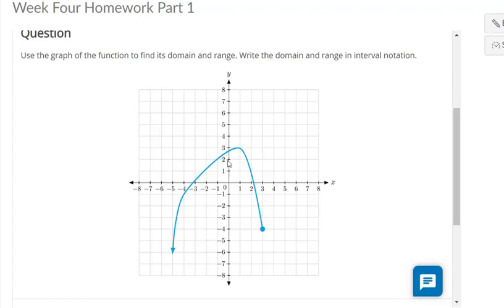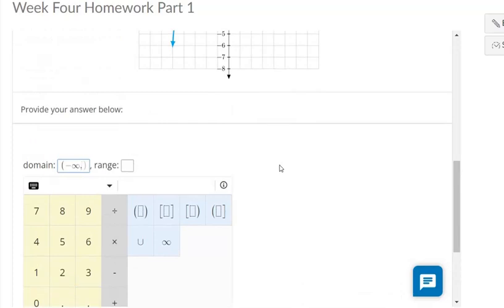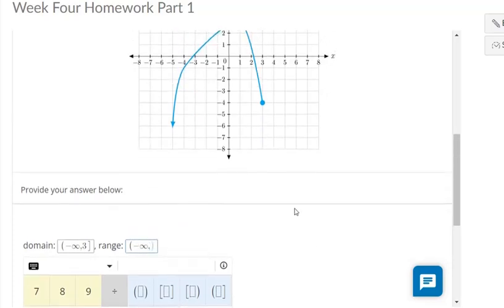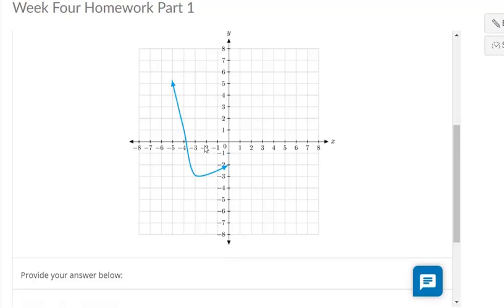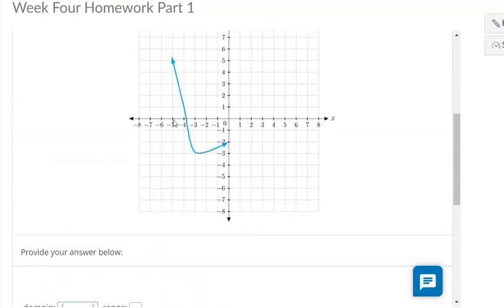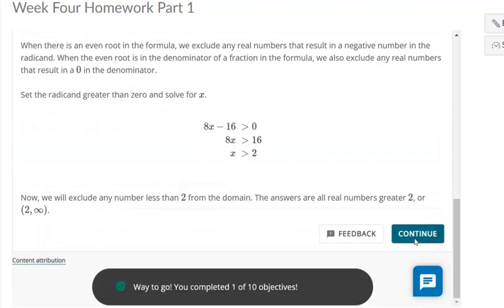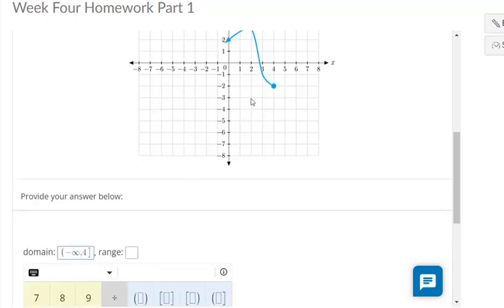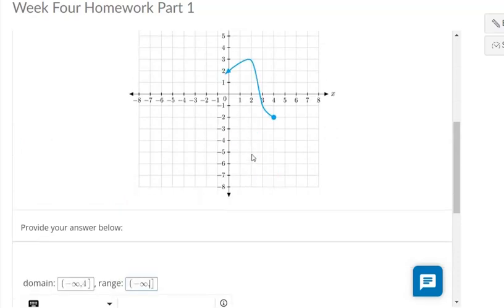Find the domain and range of a function defined by a graph